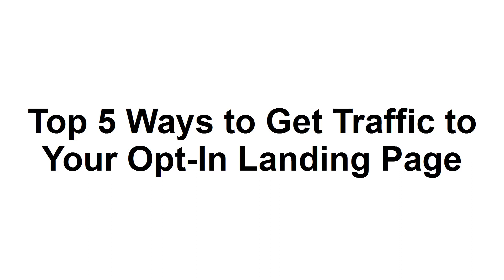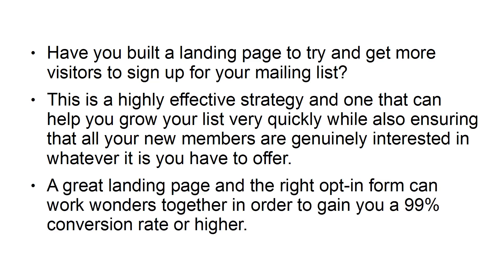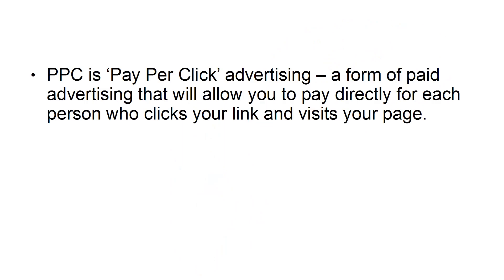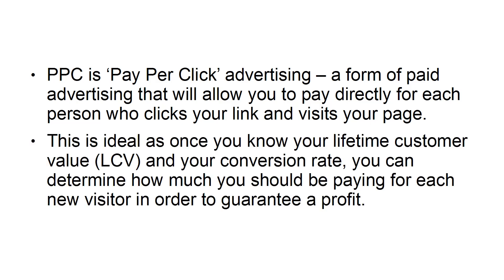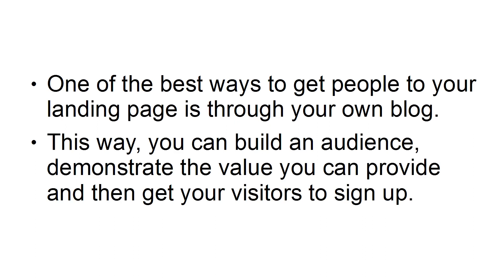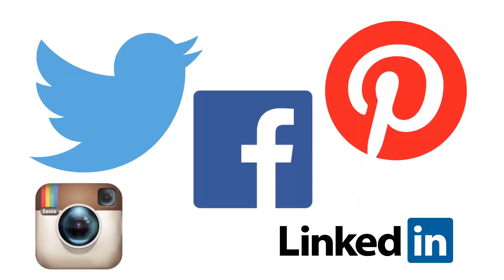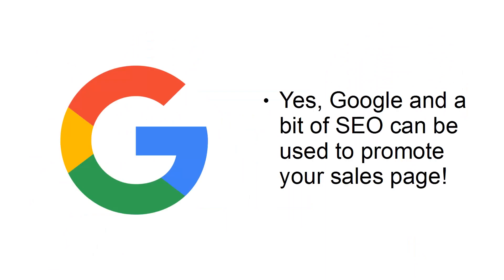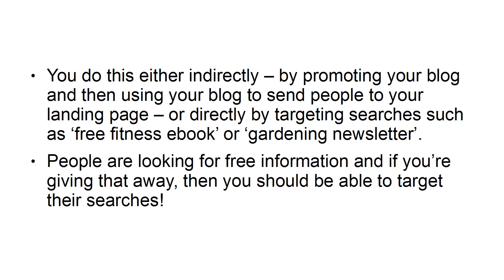Top 5 Ways To Get Traffic To Your Opt-In Landing Page | Email List Secrets